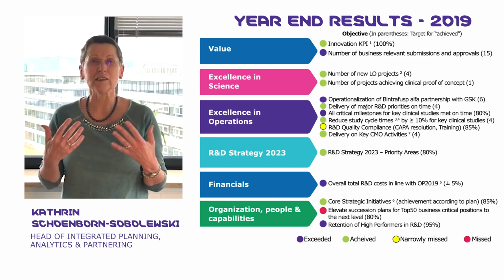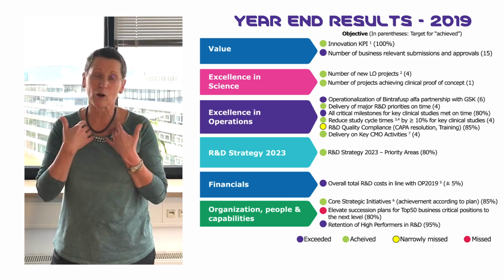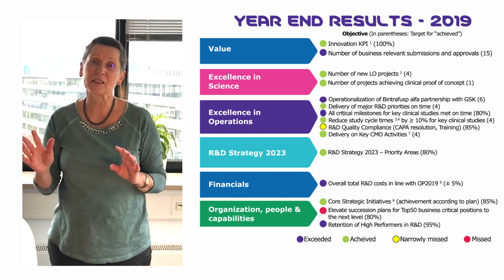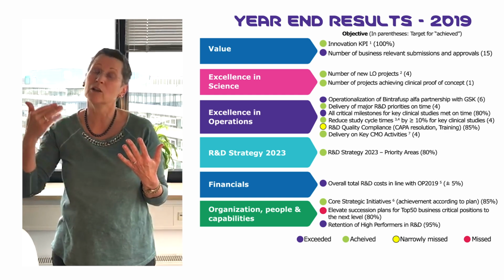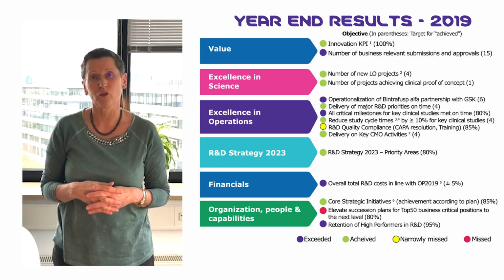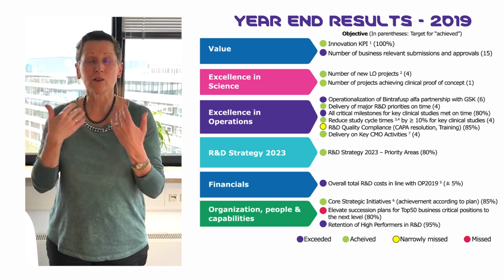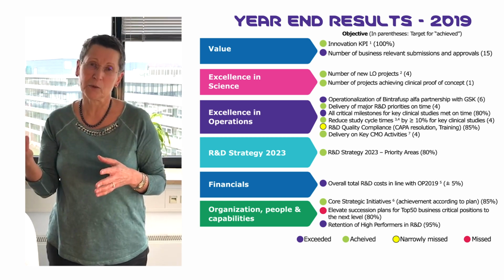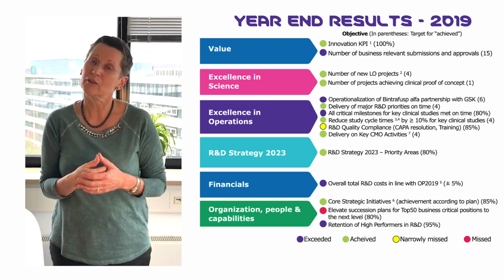Merck KGaA Research & Development Scorecard Reveal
A video briefly explaining how the R&D pipeline at Merck KGaA is implemented, assessed and adjusted.